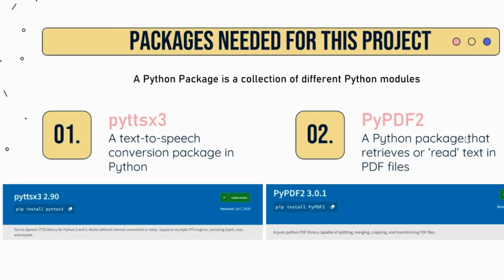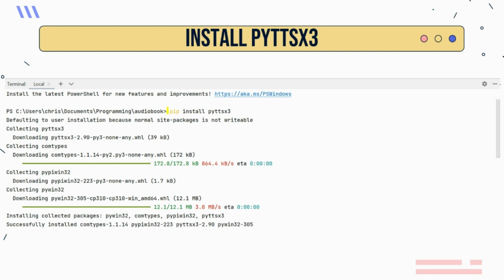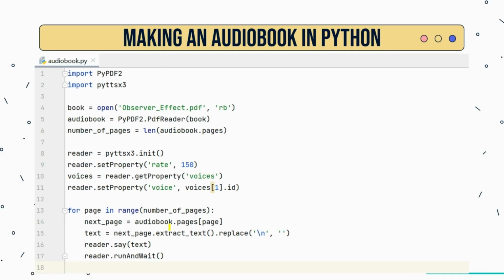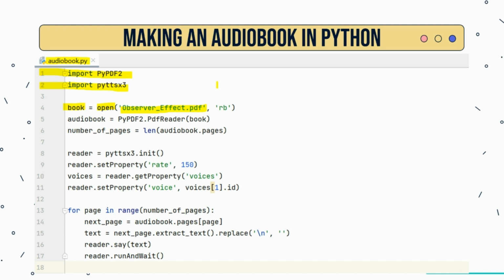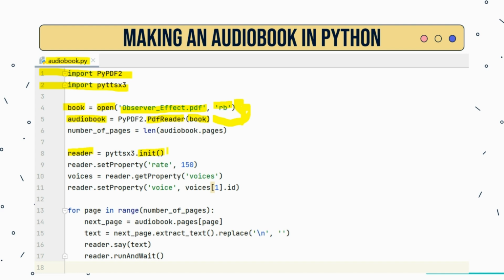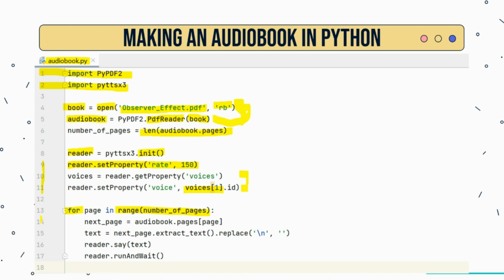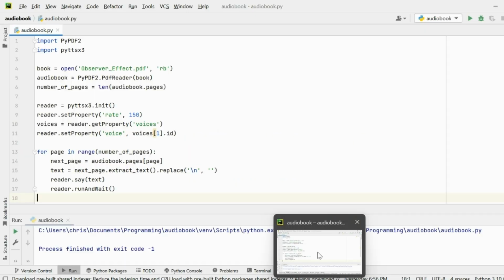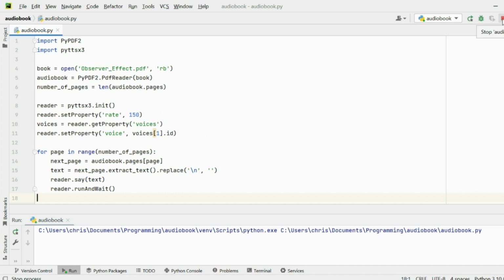0201 Christy Erina Dikjaya - Programming Fall 2022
In this Programming Final Project Video, I will be going through how to make a personal audiobook in Python.

This is a simple project with just 18 lines of code! Feel free to try it out yourself!

0201 Christy Erina Dikjaya
Programming Fall 2022